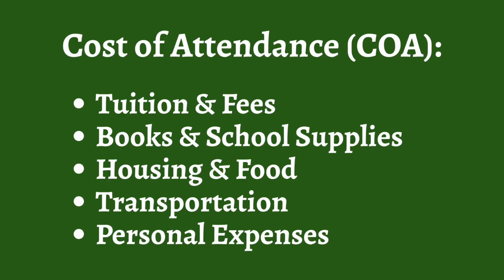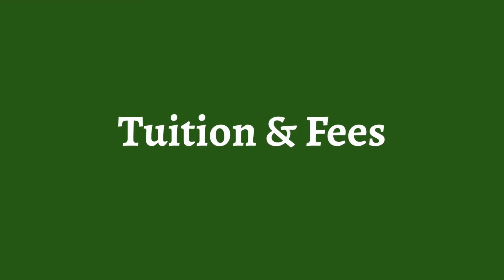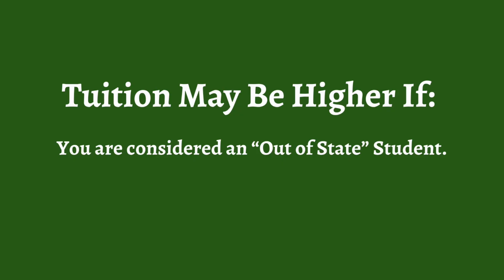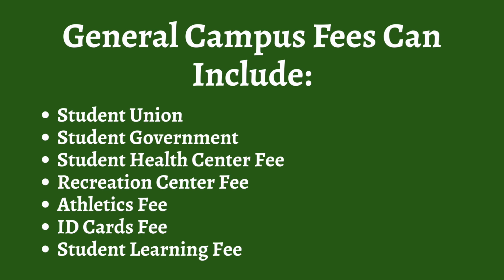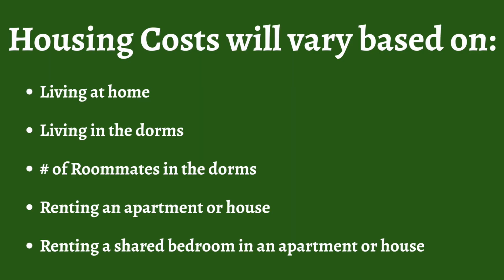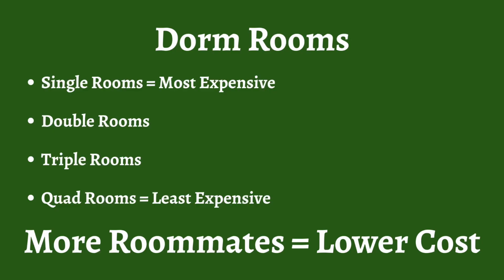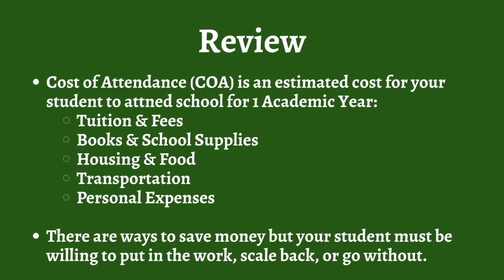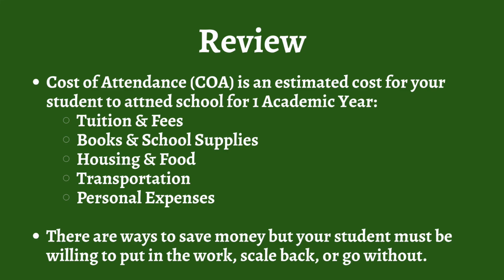COA: College Cost of Attendance- What is included in the overall cost of college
Ever wonder what you and your student should be budgeting for when planning for college. In this video we go over COA, Cost of Attendance and look at all the areas you should be budgeting for. I also include tips and resources for you and your student to look into before deciding on a college, or to help make your student's current college experience more affordable.

00:15- What Cost of Attendance (COA) Includes
00:58 Tuition & Fees
06:52 Books & Supplies
10:51 Housing
15:28 Food
24:07 Transportation
29:06 Personal Expenses

Hi Everyone! My name is Shannon Brittany. I am a California momma raising two young boys with my husband in our starter home.

I worked in the college environment for over 12 years specializing in the on campus housing experience aka the dorms, supervising RAs, working on awarding students scholarships, and the behind the scenes maintenance of donor funded scholarships.

On my channel you will find videos focusing on information parents should know to help prepare their student for college or support their student through their college journey.

I also create content around my current life as a parent to two young kiddos. This includes parenting hacks, things that have made my life easier as a parent, organization tips, cleaning motivation, and vlogs.